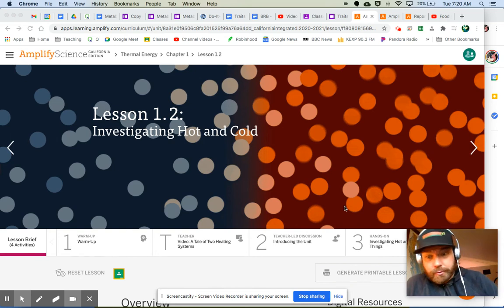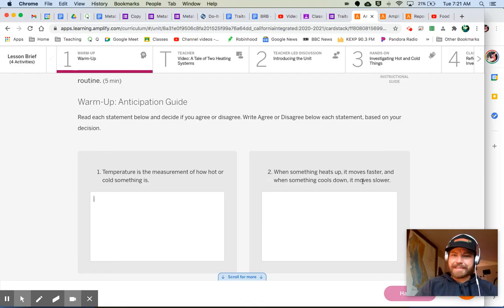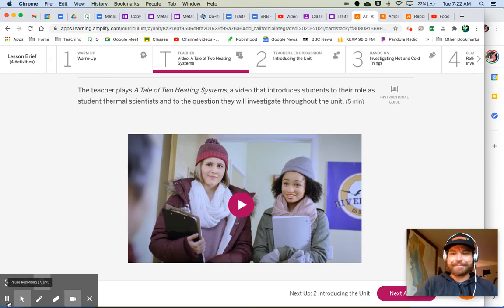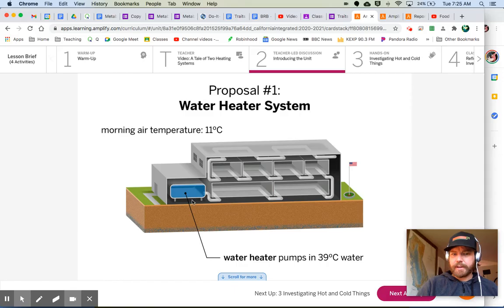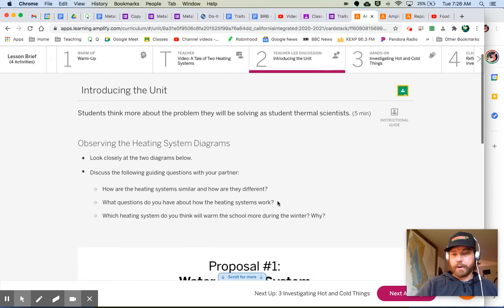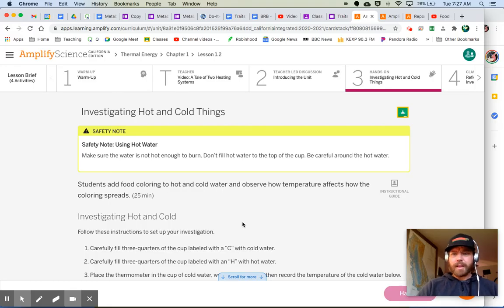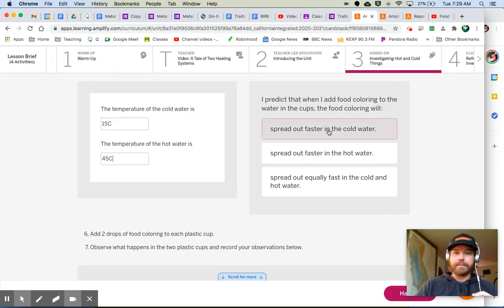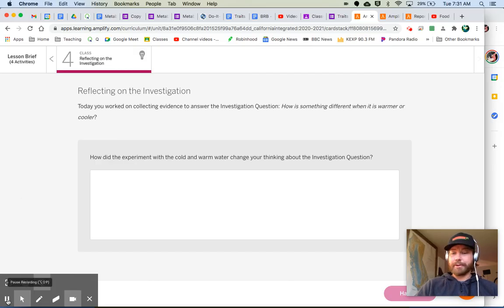Amplify Science Thermal Energy 1.2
Amplify Science Thermal Energy Lesson 1.2